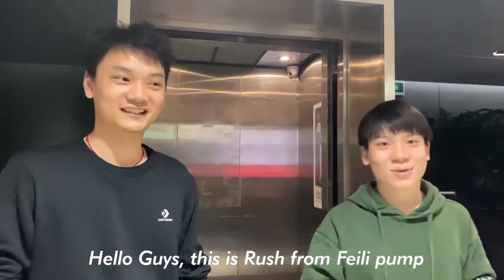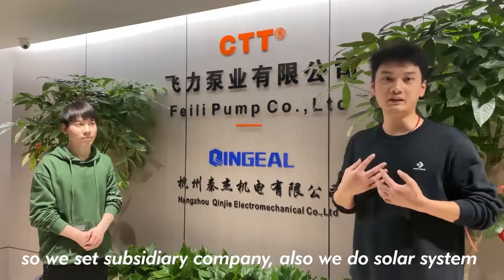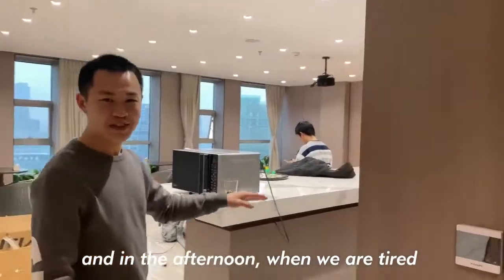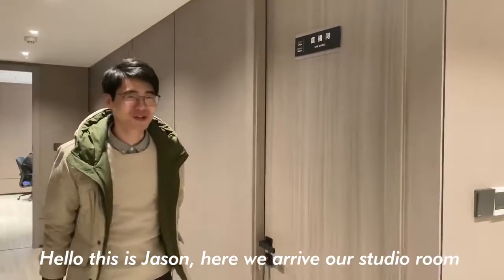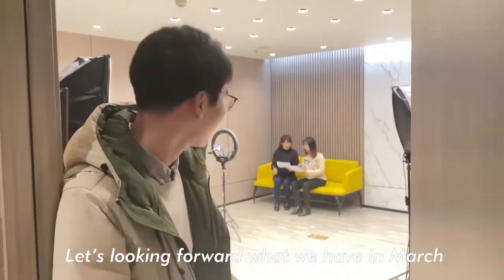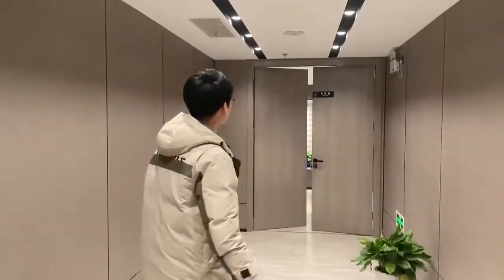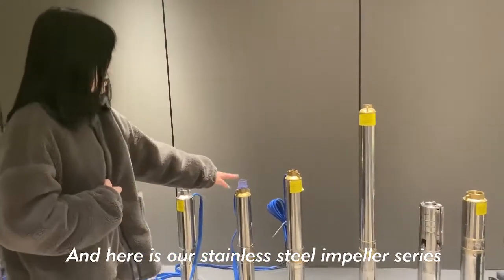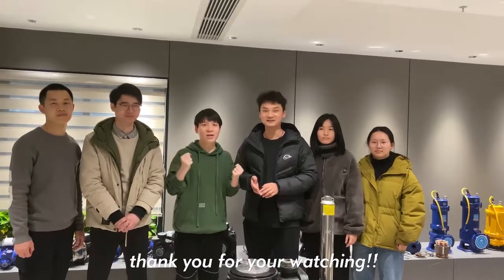Feili pump & Qinjie pump offices introduce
Welcome all friends to see this video to know more about our company.